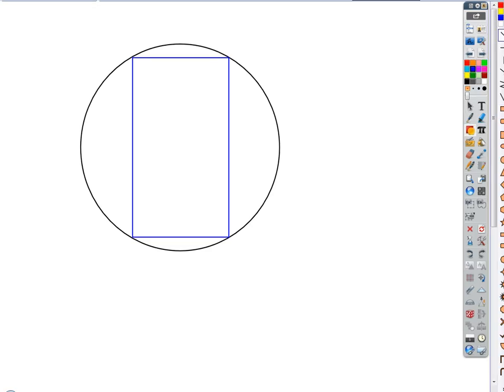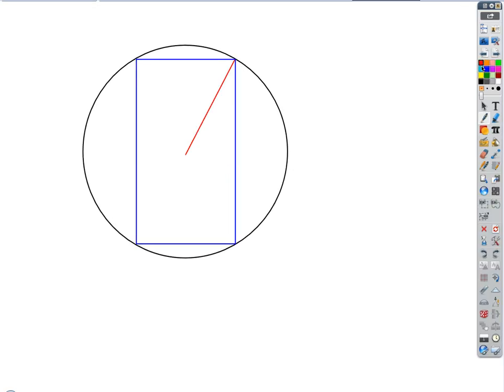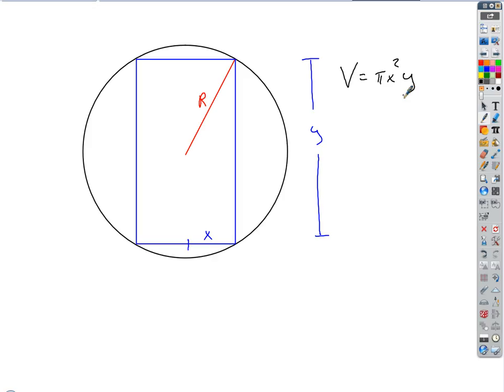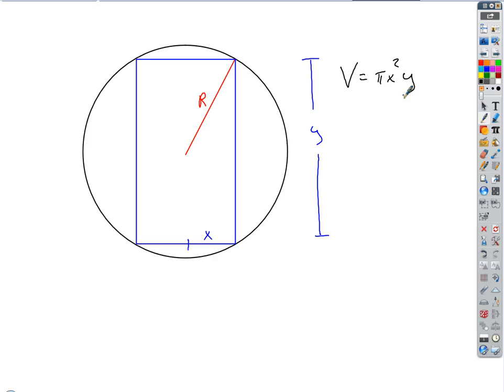2017 02 13 Optimization problems